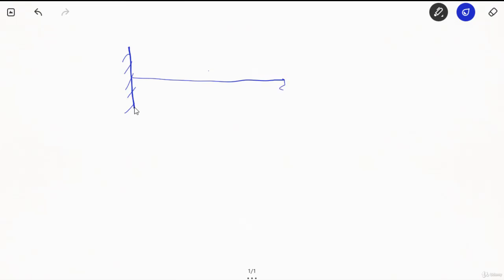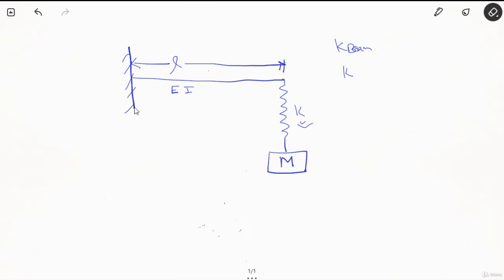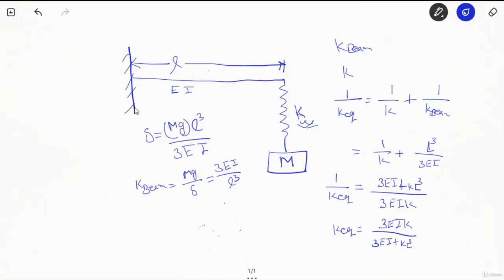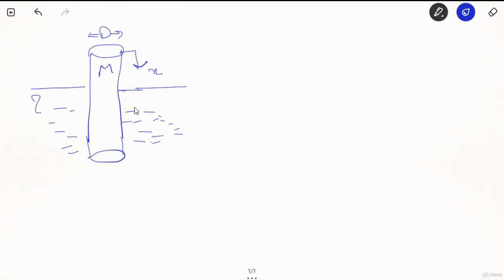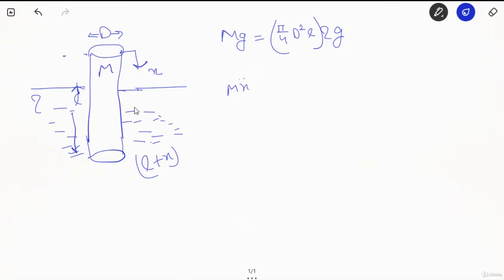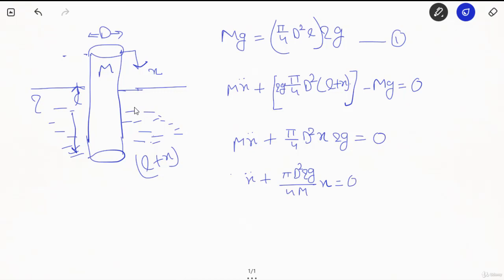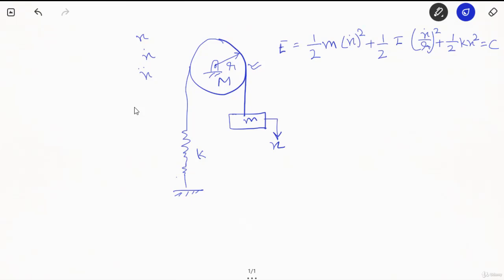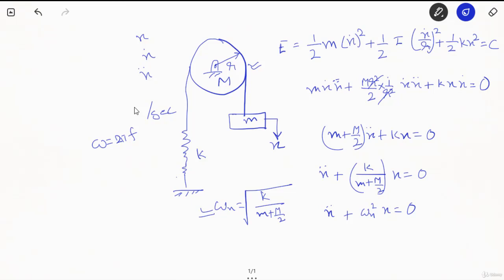3 Natural Frequency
Students will learn about natural frequency and the stiffness of various systems.